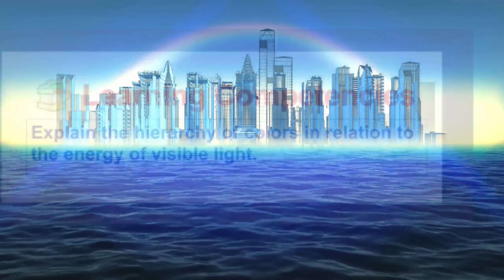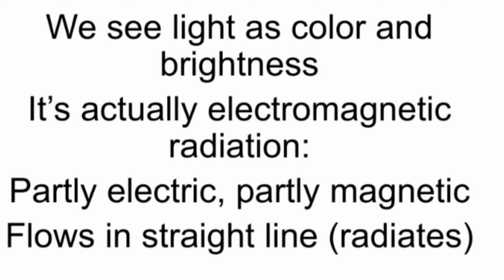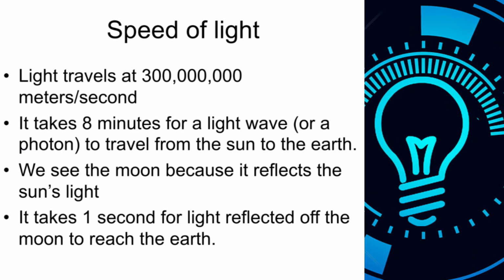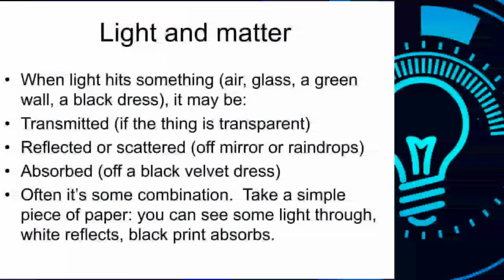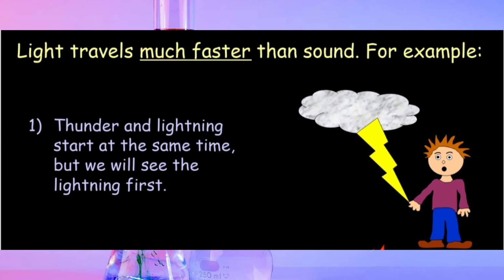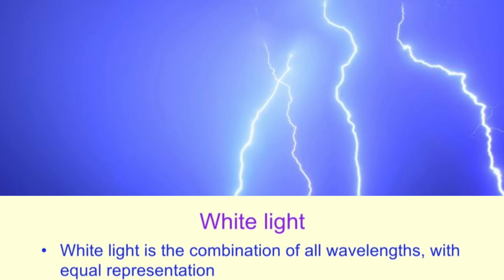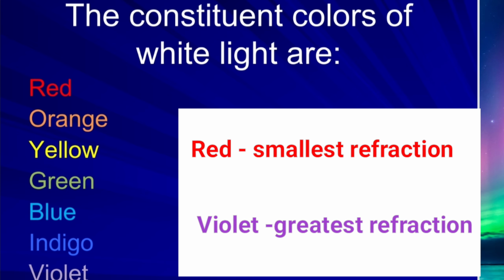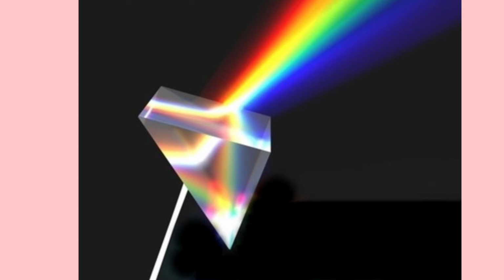Vlog #14- Properties and Color of Light